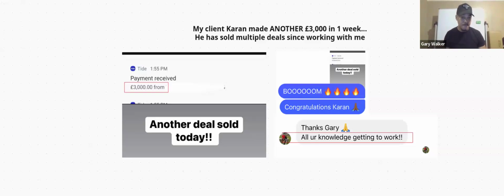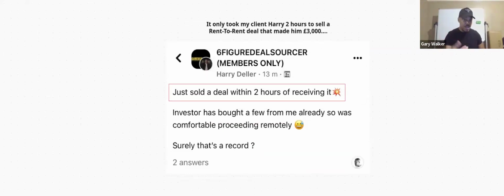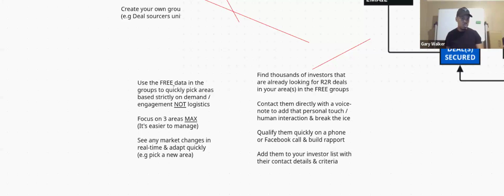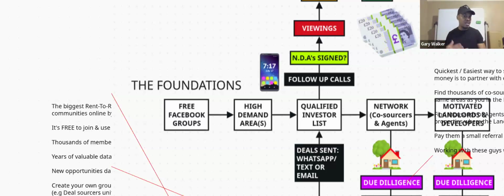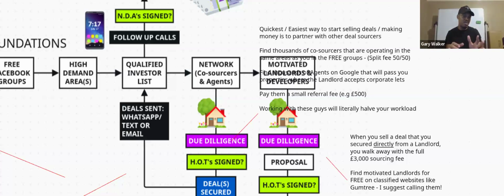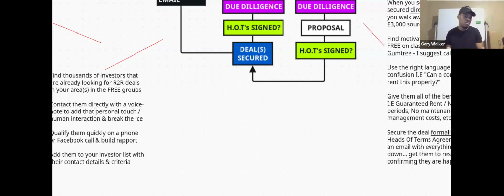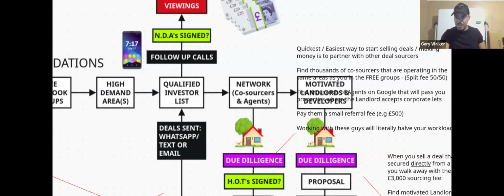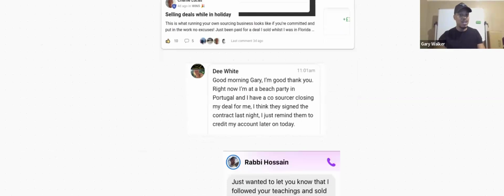How to make £10K per month selling Rent-to-Rent deals online 100% remotely (NO VIEWINGS NEEDED!)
In this video I break down the exact steps we're using to make £12,000+ per month by selling Rent-to-Rent deals on Facebook for FREE.

Join the No.1 Rent-To-Rent Deal sourcing community to learn more for FREE